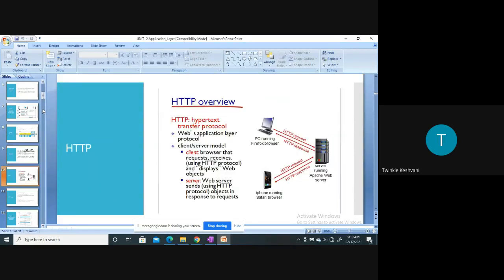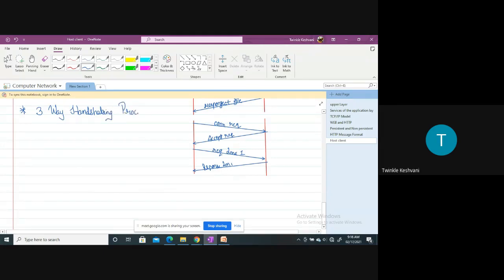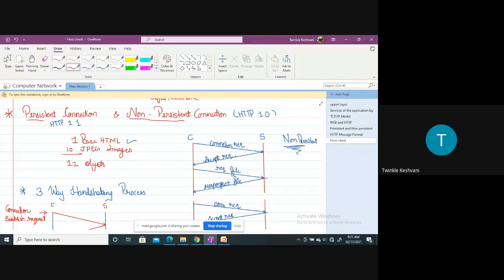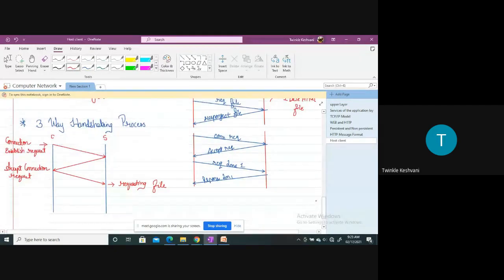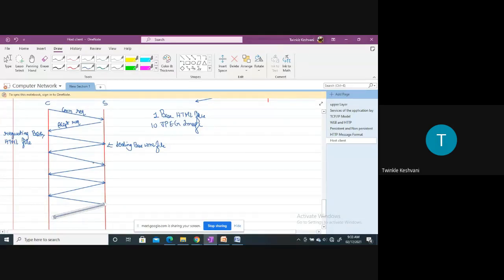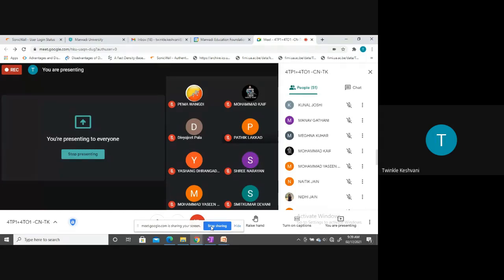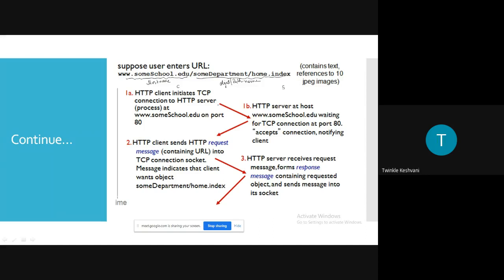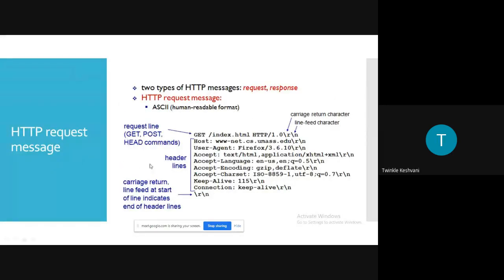4TP1+4TO1 CN TK 2021 02 16 at 19 31 GMT 8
Persistent Connections and Non persistent connection